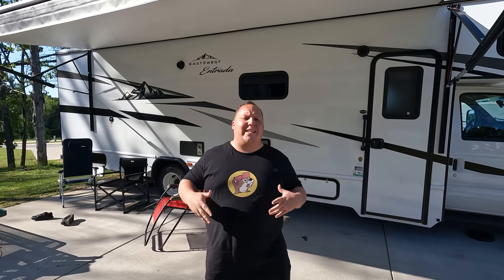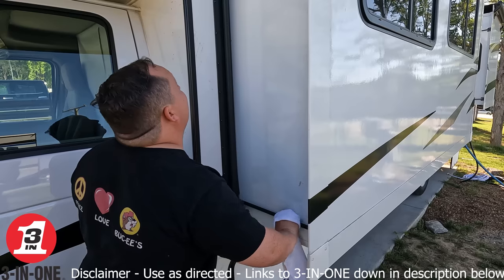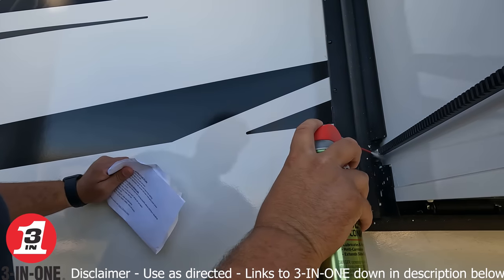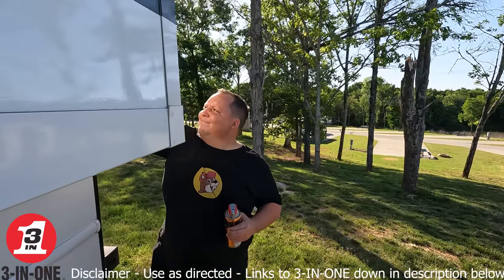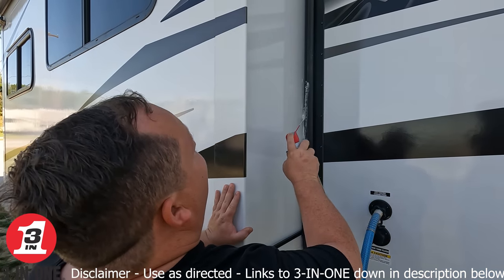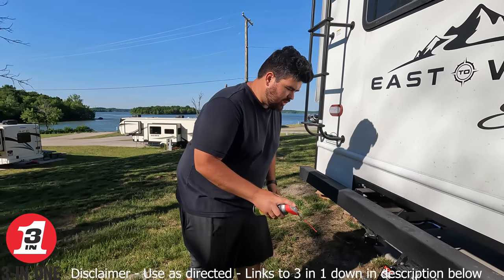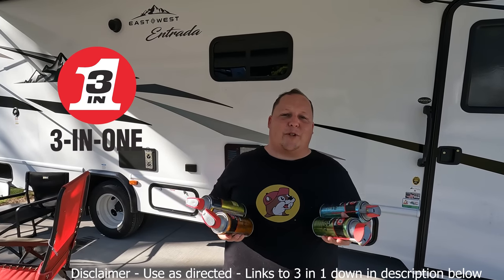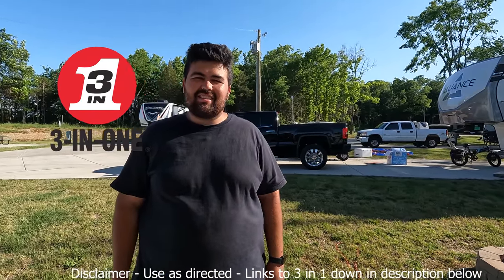Doing Some Maintenance on My RV with 3 IN ONE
Hey everyone welcome back to another video! Today we are doing some preventive maintenance on our RV! With help from 3-IN-ONE and 4 of their products!
Get your 3-IN-ONE down Below! ALWAYS USE AS DIRECTED!

( 3-IN-ONE RVcare Slide-Out Silicone Lube with SMART STRAW SPRAYS 2 WAYS )

( 3-IN-ONE RVcare Rubber Seal Conditioner with SMART STRAW SPRAYS 2 WAYS )

( 3-IN-ONE RVcare Window & Track Dry Lube with SMART STRAW SPRAYS 2 WAYS )

( 3-IN-ONE Trailer Hitch Gel Lube )

WHAT 3-IN-ONE® RVCARE SLIDE-OUT SILICONE LUBE DOES
Lubricates
KEEPS RV SLIDE-OUTS LUBRICATED AND RUNNING SMOOTHLY WITHOUT STICKING OR SQUEAKING
reduces-friction
REDUCES FRICTION
fast-acting-quick-drying
DRIES CLEAR AND FAST SO IT WON’T ATTRACT DIRT AND DEBRIS
Protects
PROTECTS FROM WATER AND RUST
long-lasting-extends-life
EXTENDS LIFE
long-lasting-extends-life
LONG-LASTING RV SLIDE OUT LUBRICATION
safe
SAFE TO USE ON METAL, RUBBER, VINYL, AND PLASTIC

WHAT 3-IN-ONE® RVCARE RUBBER SEAL CONDITIONER DOES
extreme-temps
WORKS IN EXTREME TEMPERATURES AND WEATHER
Protects
UV SHIELD FORMULA PROTECTS SEALS FROM UV DAMAGE LIKE HARDENING AND CRACKING
safe
WATER-RESISTANT FORMULA
long-lasting-extends-life
EXTENDS THE LIFE AND PERFORMANCE OF RV RUBBER SEALS
reduces-friction
REDUCES FRICTION AND WEAR
fast-acting-quick-drying
QUICKLY DRIES CLEAR AND HARD WITH NO MESSY RESIDUE
performance
LONG-LASTING

WHAT 3-IN-ONE® RVCARE WINDOW & TRACK DRY LUBE DOES
reduces-friction
prevents-rust
SAFE-GUARDS AGAINST RUST AND CORROSION
fast-acting-quick-drying
DRIES CLEAR AND FAST TO PREVENT DIRT AND DEBRIS FROM STICKING
Precise
EASY, PRECISE APPLICATION WITH NARROW AND WIDE 2-WAY SPRAY SMART STRAW®

WHAT 3-IN-ONE® TRAILER HITCH GEL LUBE DOES
reduces-friction
REDUCES FRICTION AND WEAR IN TRAILER HITCH SYSTEMS
Protects
PROTECTS AND LUBRICATES TRAILER HITCH BALLS
no-noise
QUIETER AND SMOOTHER RIDE
prevents-rust
PREVENTS RUST UP TO ONE YEAR
long-lasting-extends-life
EXTENDS BALL, HITCH, AND RECEIVER LIFE
extreme-temps
WITHSTANDS TEMPERATURES FROM -100°F TO 500°F

3-IN-ONE is a Brand from WD-40.